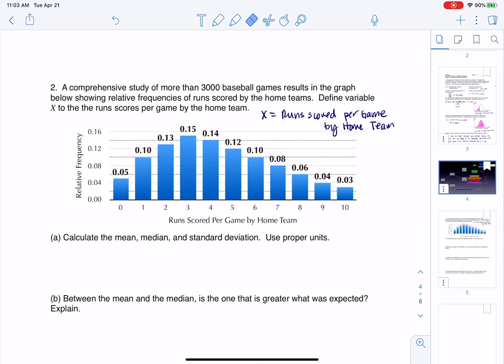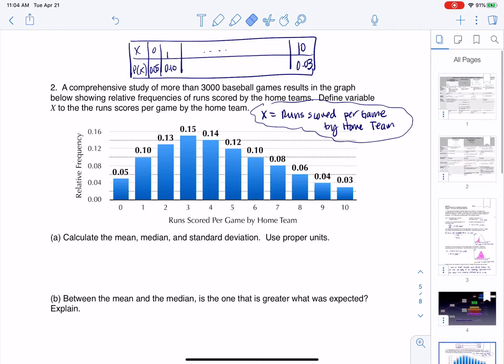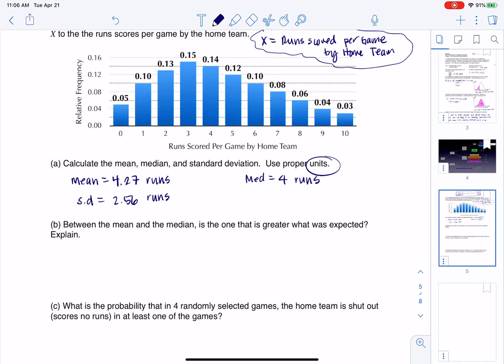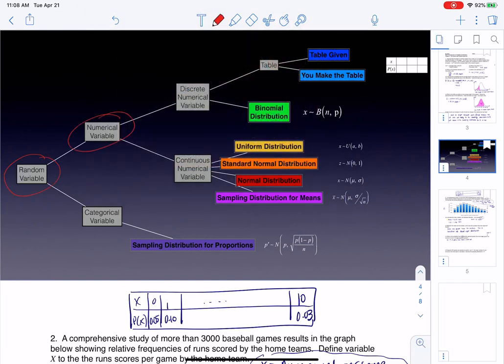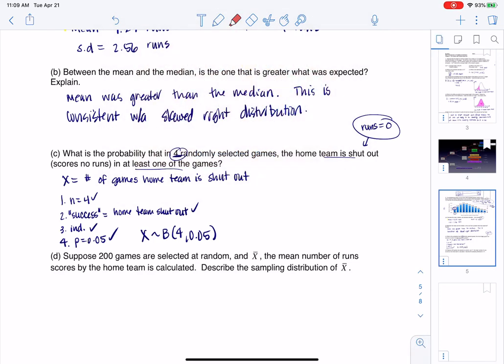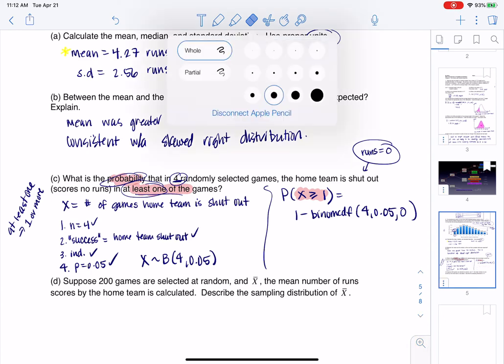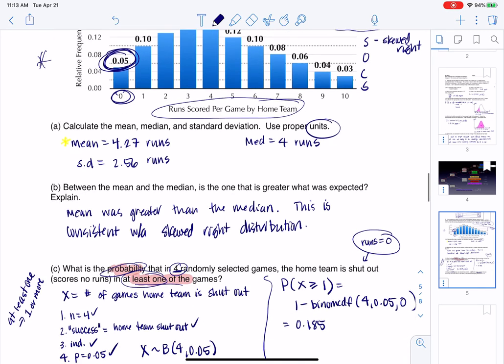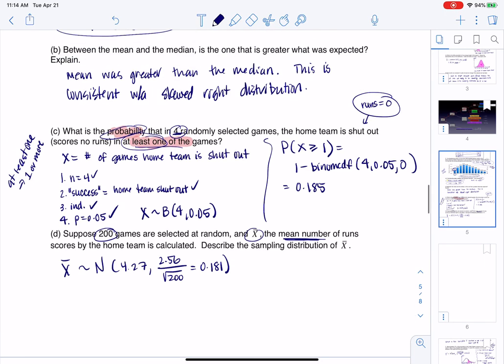Chapter 7 Deep Dive Q2